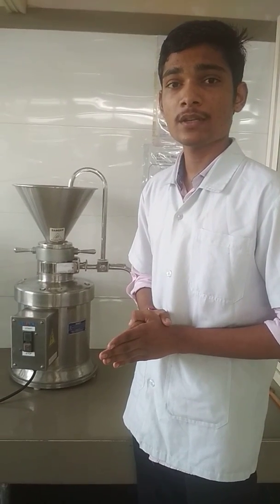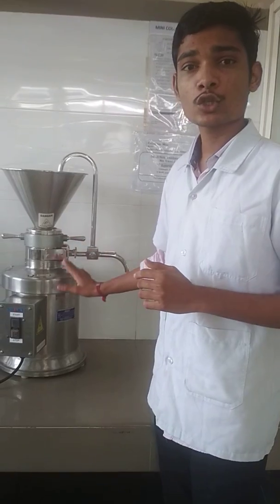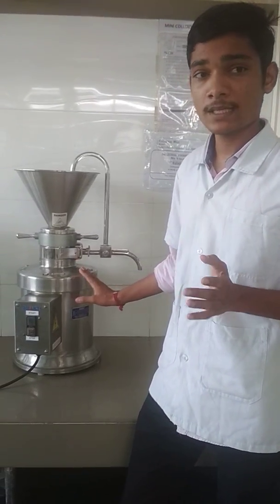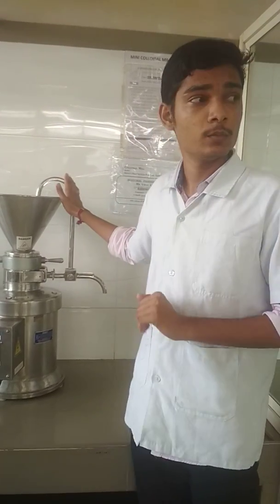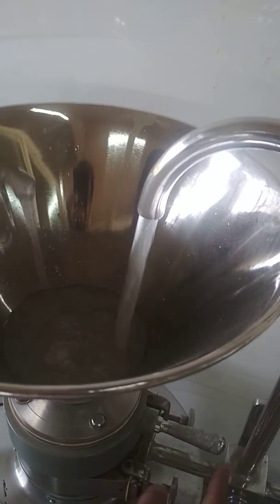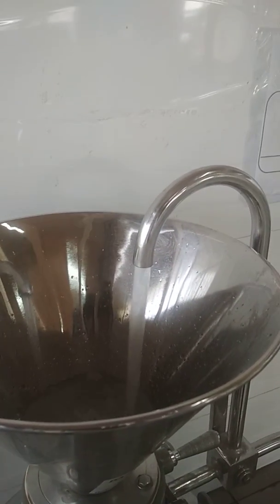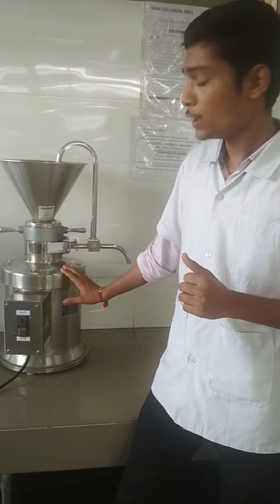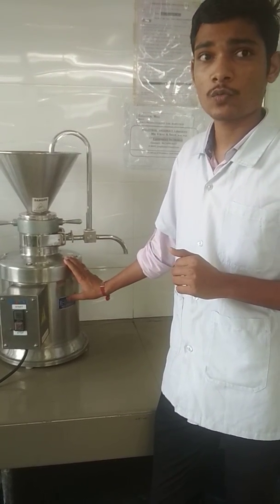Colloidal Mill, explained by Mr Akshay Argade Sem 1 MPharm Pharmaceutics, SSR College of Pharmacy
Colloidal mill Explanation Department of Pharmaceutics, SSR College of Pharmacy, Sayli-Silvassa, U.T. of Dadra and Nagar Haveli - 396230, India